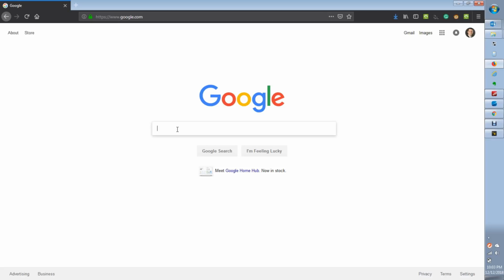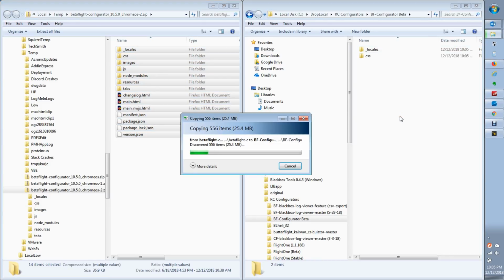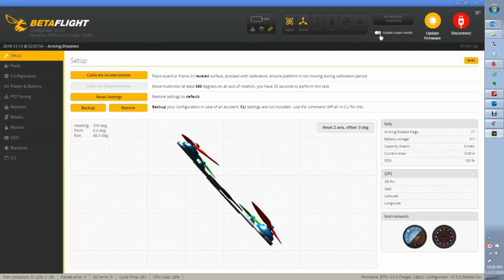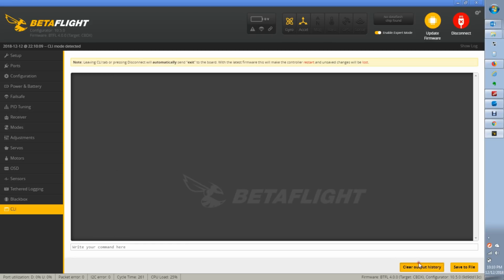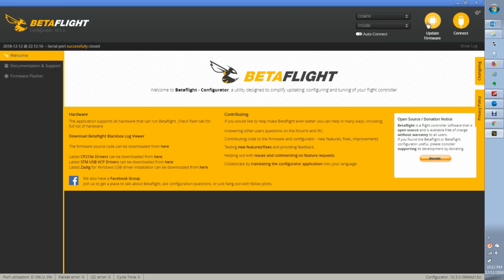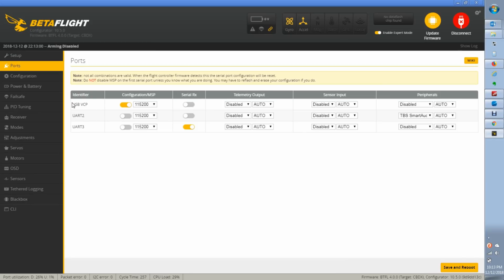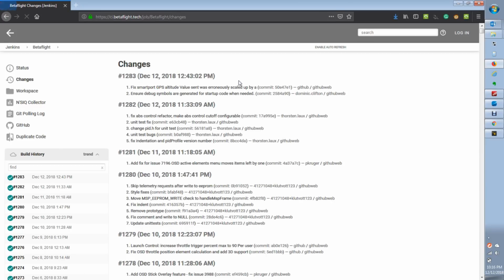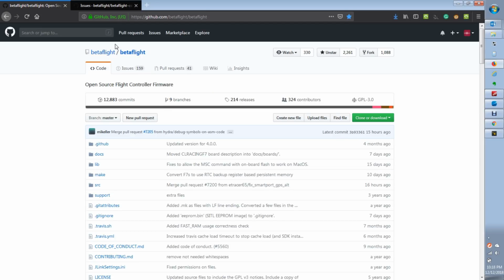Downloading a Betaflight Configurator Pre-release (10.5.0)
How to download a pre-release of the Betaflight Configurator any time; specifically the Betaflight 10.5.0 Configurator in this video.